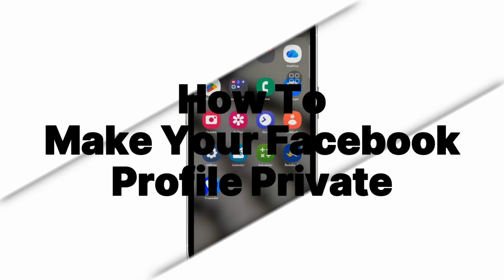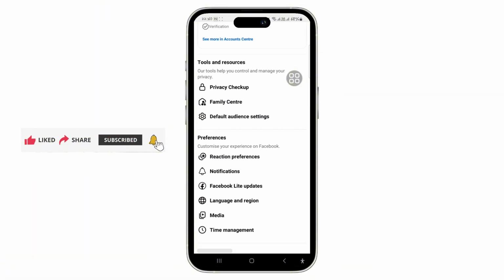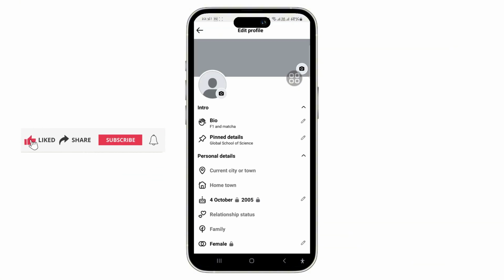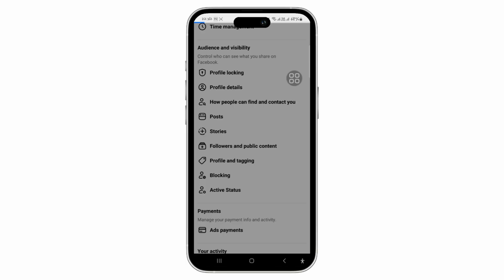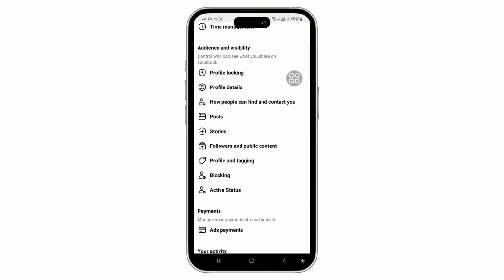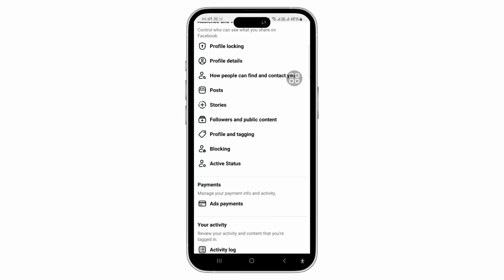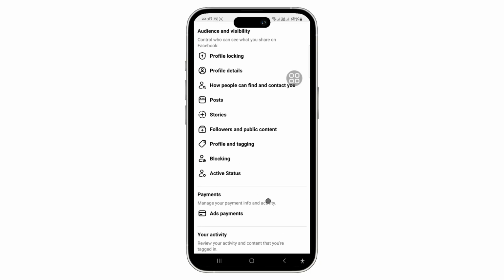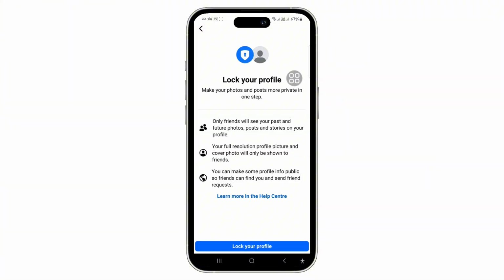How to Make Your Facebook Profile Private (2026 Full Guide)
Want to keep your Facebook profile private and protect your personal information? 🔒📘 This complete 2026 step-by-step guide will show you how to make your Facebook profile private, control who can see your posts, and secure your account from strangers.

What You’ll Learn in This Video:
✅ How to make your Facebook profile private in 2026
✅ Change who can see your posts, friends list & profile info
✅ How to enable Facebook privacy & security settings
✅ How to stop strangers from viewing your profile
✅ Tips to protect your Facebook account from stalking & spam

Whether you want more privacy, better security, or just peace of mind on social media, this tutorial will help you take full control of your Facebook profile settings.

📌 Chapters:
⏱ 0:00 - Introduction
⏱ 0:12 - How to Make Your Facebook Profile Private (Step by Step)